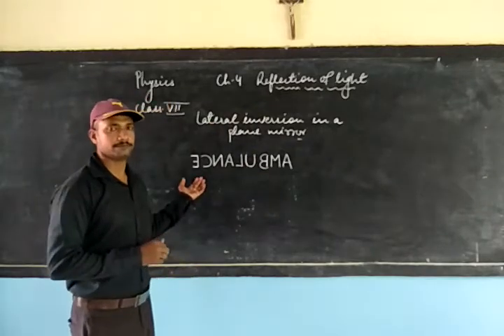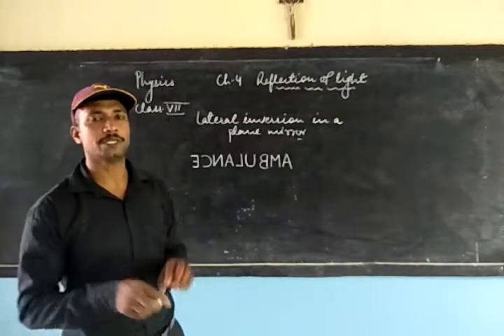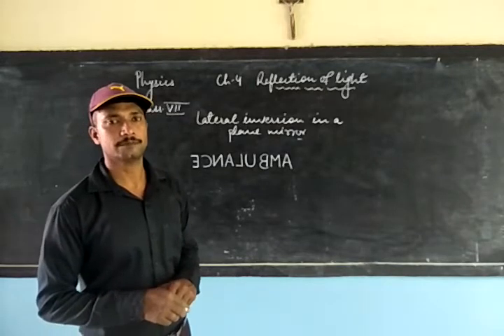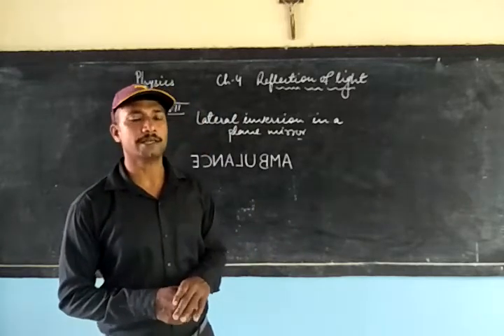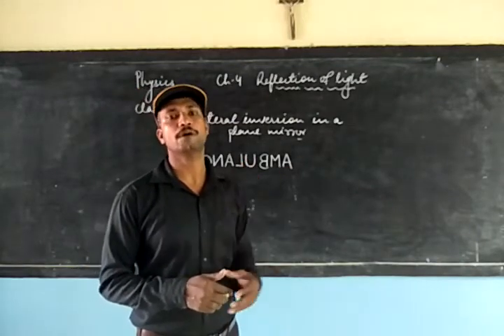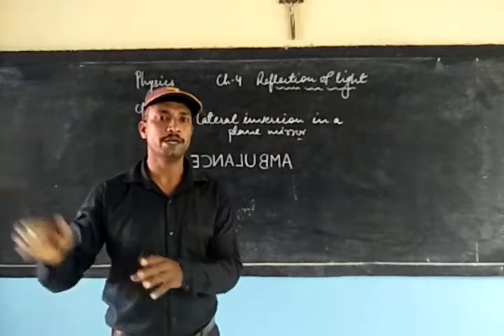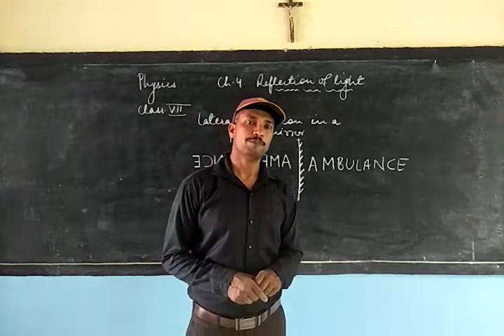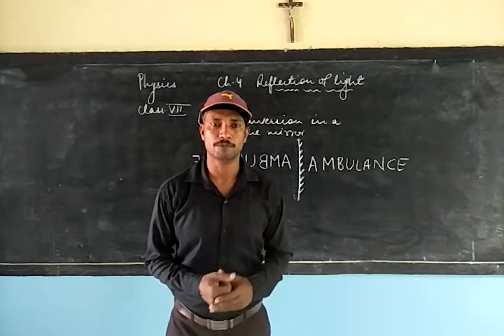Physics, Class 7, ch 4 Reflection of light (Lateral inversion)